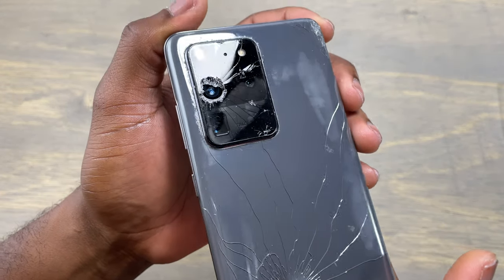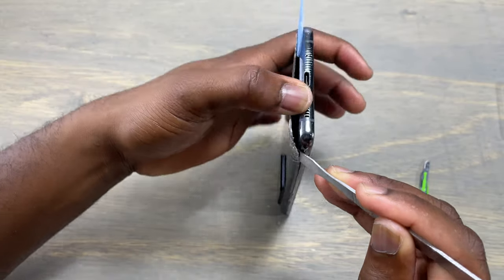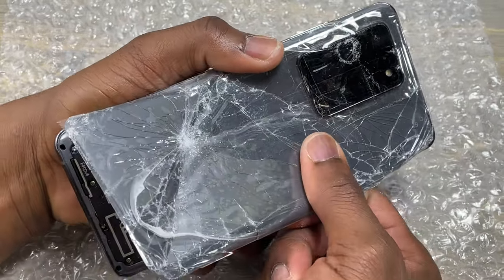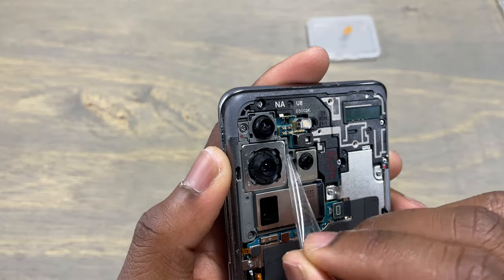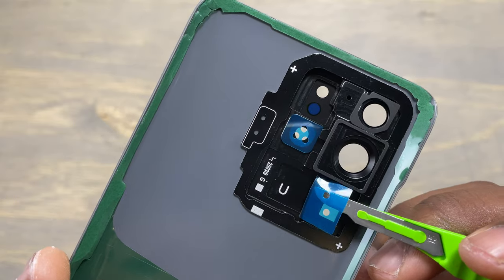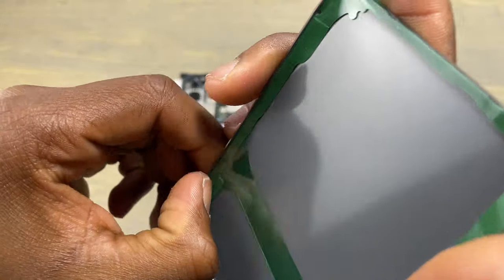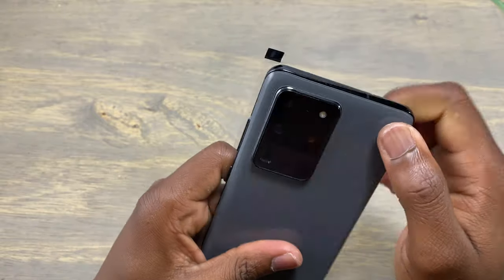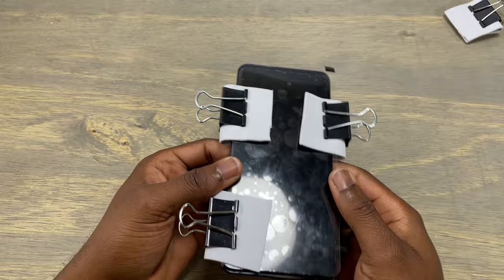Galaxy S20 Ultra Back Glass Replacement Repair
Back glass replacement for the Samsung S20 Ultra.  Restoration of the Samsung Galaxy S20 Ultra or Samsung S20U, same principle applies to the S20fe, S20 and S20 Ultra. The difficulty level is 4 for this repair back glass replacement (back cover replacement). The S20 Ultra like other Samsung devices is very straightforward in terms of repairability.

TOOLS and PARTS: United States (US)
Back glass S20 Ultra
Camera glass protector S20 Ultra
Professional Tools
Basic Tools
Green scalpel blade
B7000 glue
Repair Clamps

TOOLS and PARTS: United Kingdom (UK)
Heat gun
Recommended Charger (25W)
Electric screwdriver tool
Basic Tools
Repair Clamps
B7000 glue